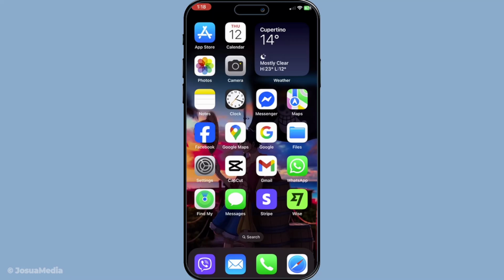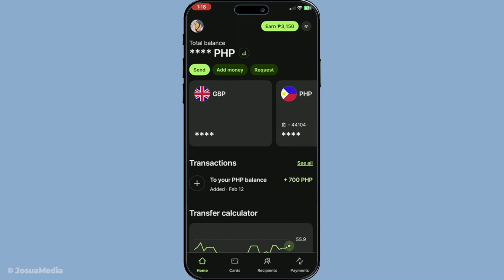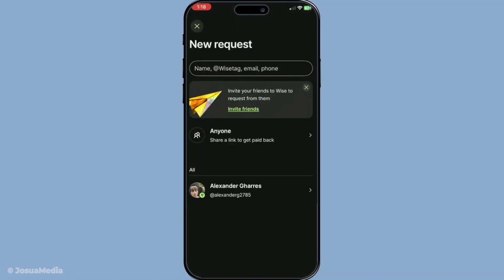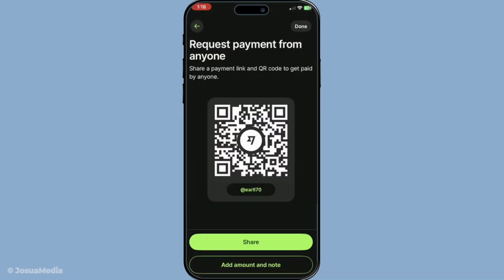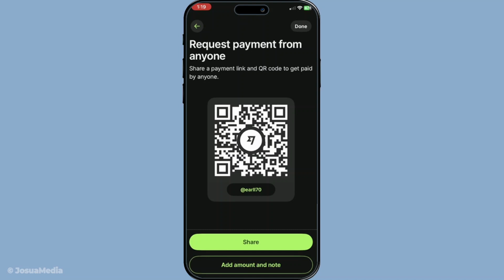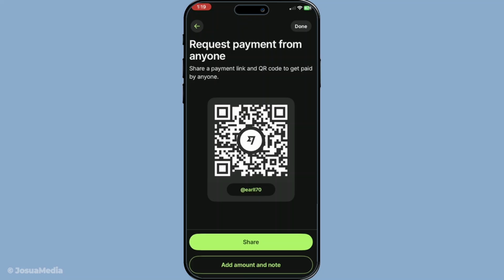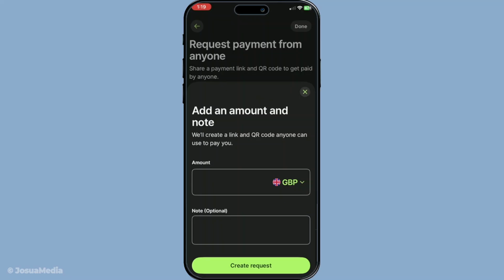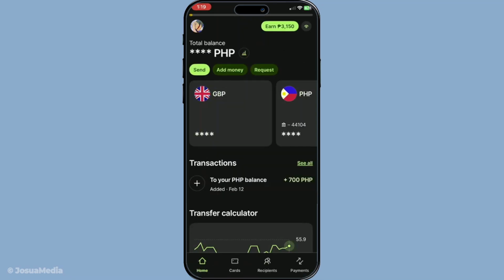How To Create A Wise Account Qr Code & Make Payments With Wise Pay Step-By-Step (Full 2025 Guide)